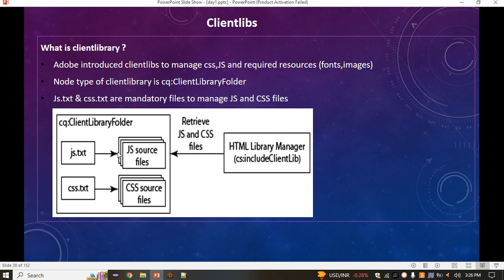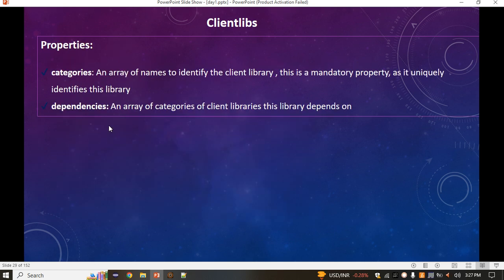AEM Tutorial 10-(28/08/2023 batch) Mastering Clientlibs in AEM: A Comprehensive Guide